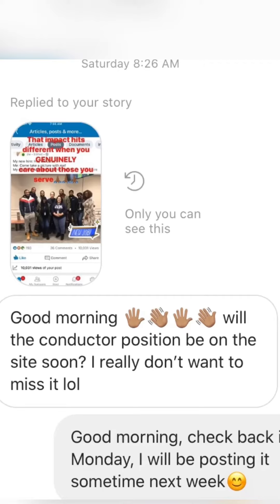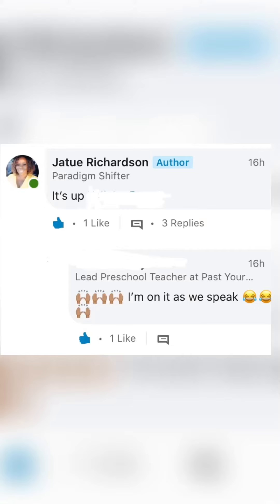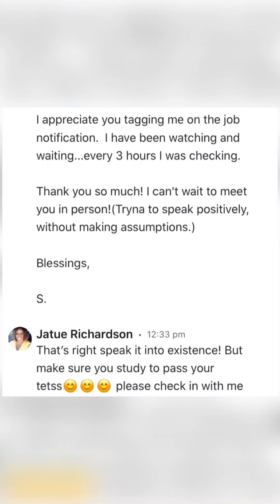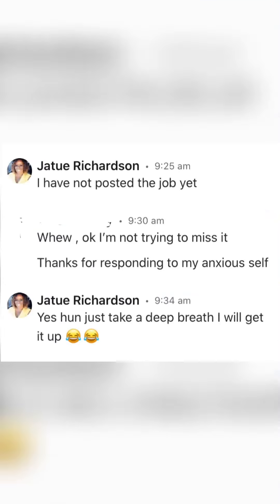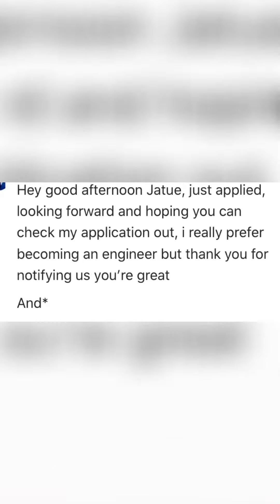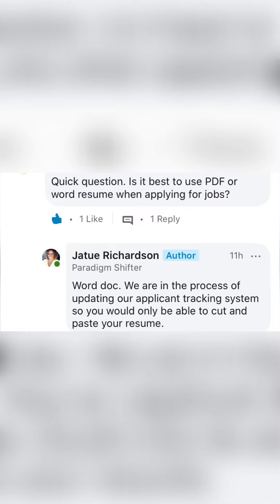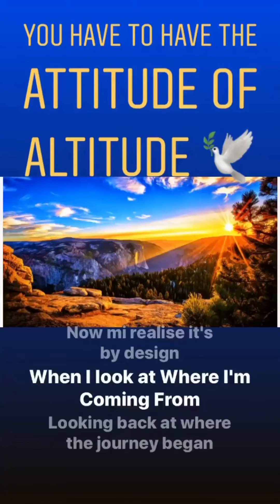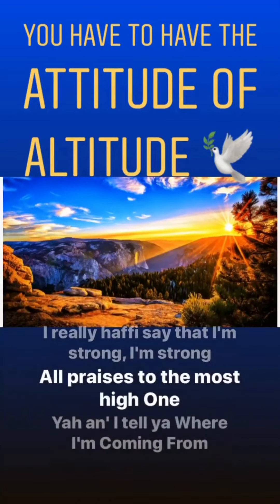Conductor/Engineer Update!!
Good morning friends! I have to say that I am good at getting people excited! Maybe I should be a professional hypeman. well hypewoman😆😆

Listen, the Conductor Engineer Training position has not been posted for 24 hours and I already have 410 applications!!

Please keep an eye out for my posts on next steps because I cannot individually respond to every email for an update.

Remember you only have until Friday at midnight to apply for this role. DO NOT wait for the last minute, because if you do, you may miss the deadline and be out of luck for 6 months.

I hope you all have a great day, the weekend is almost amongst us! Bye😀😀😀😀